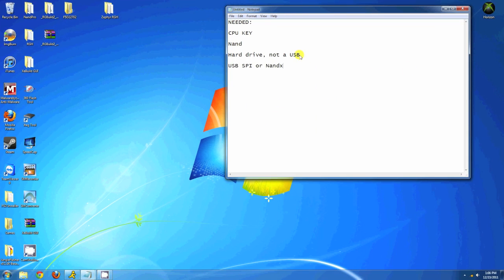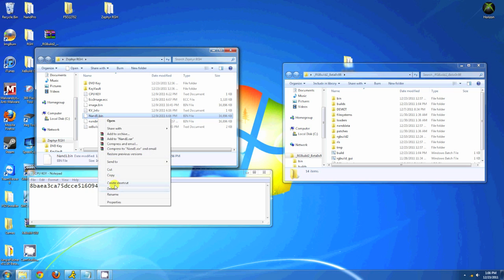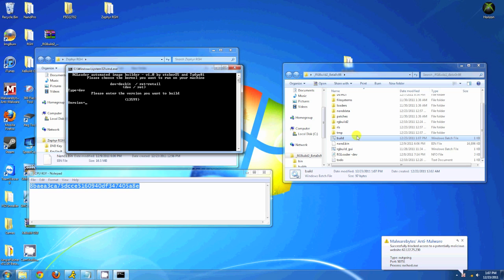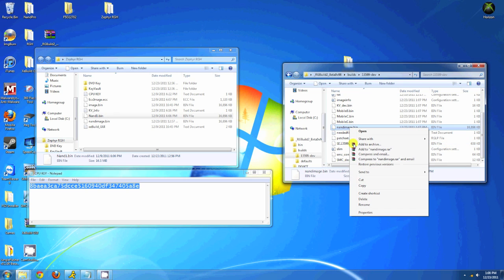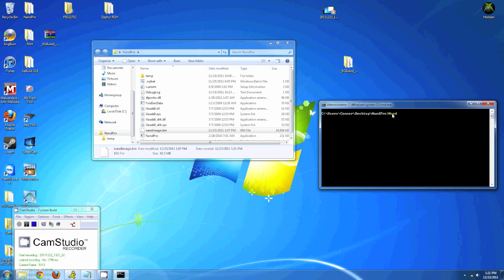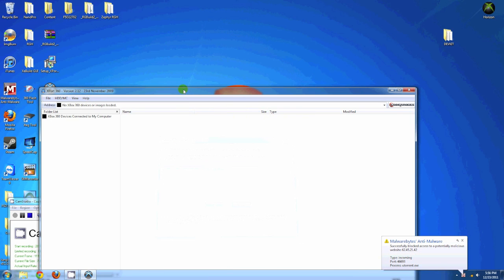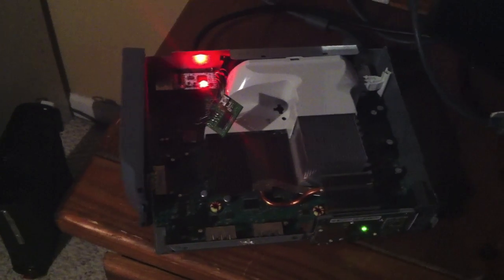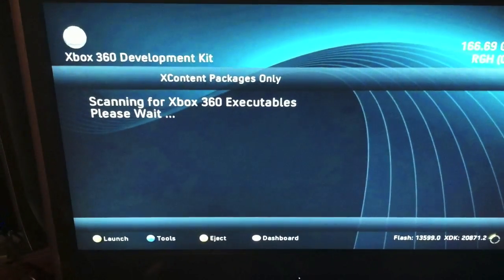How to Make Your RGH a Dev Kit